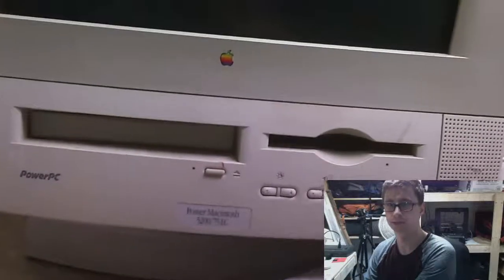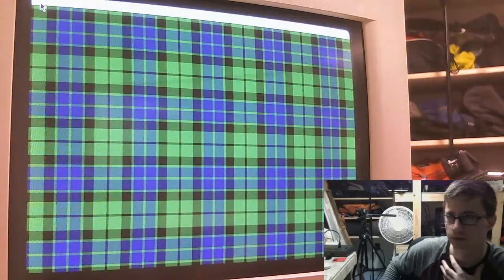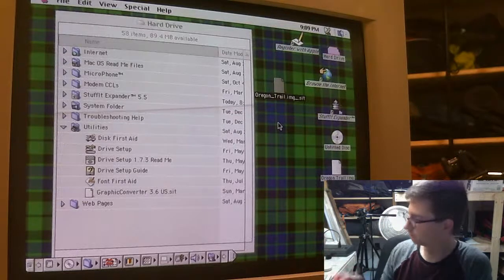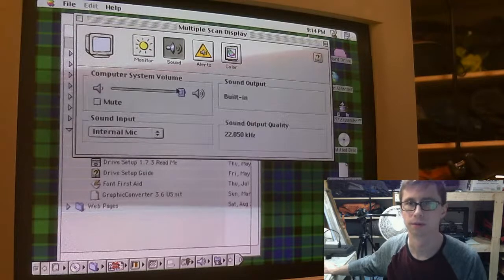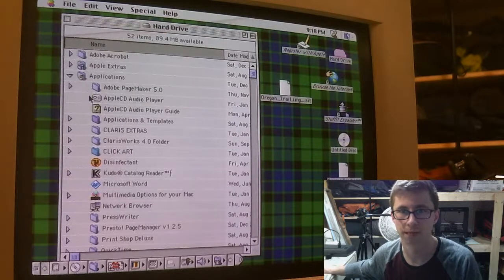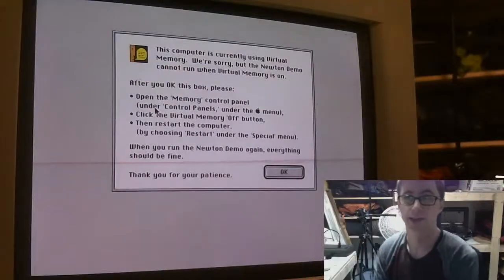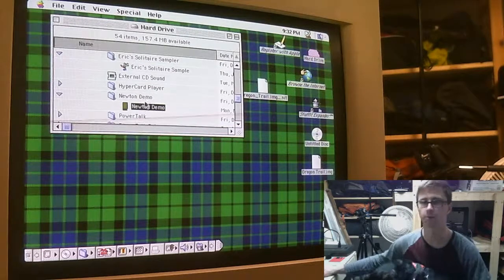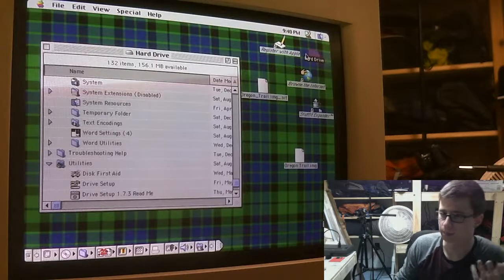PowerMac All-in-Ones - Friday Night Mac Cave!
Taking an in-depth look at a Power Macintosh 5500/225 and an 5200/75LC. Join us as we talk about old Macs and look at some new acquisitions.